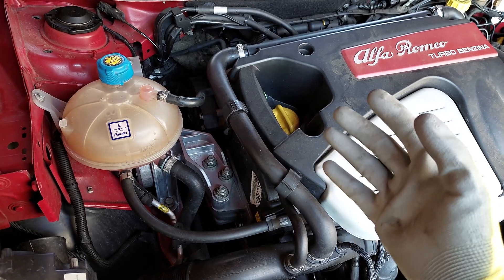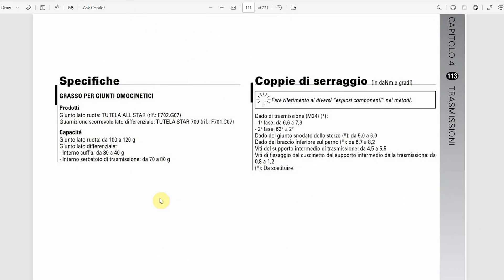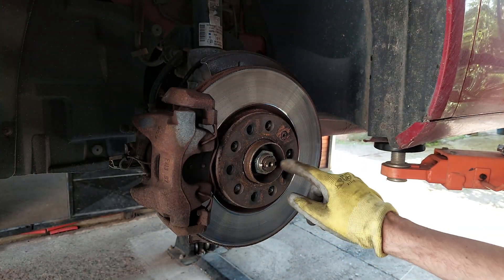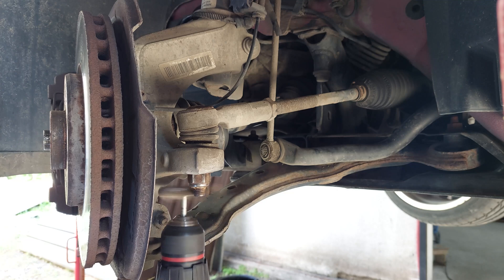CAR SHAKES AT 120 KM/H FIX, HOW TO REPLACE INNER CV JOINTS, SPIDERS, TRIPODS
In this video I am fixing the issue of car shaking at high speeds